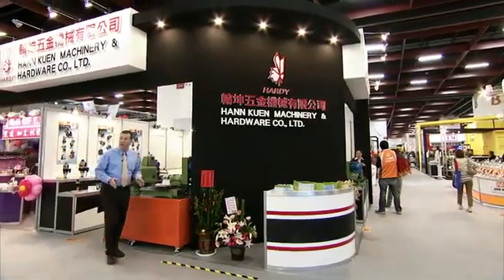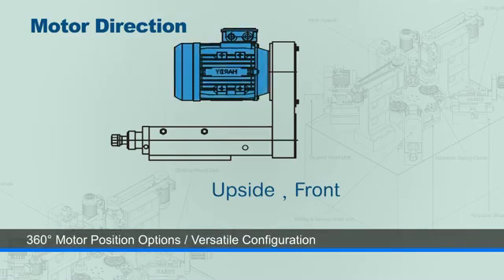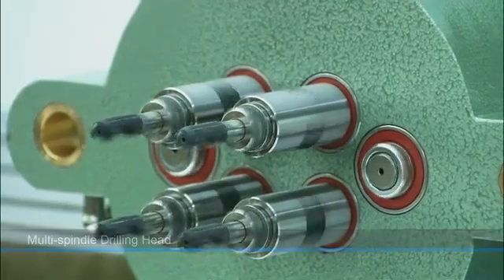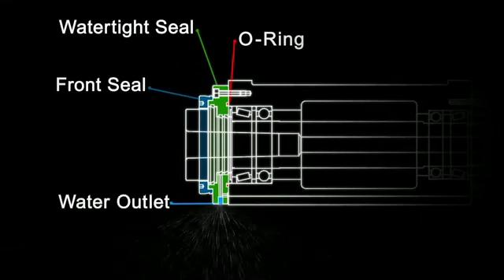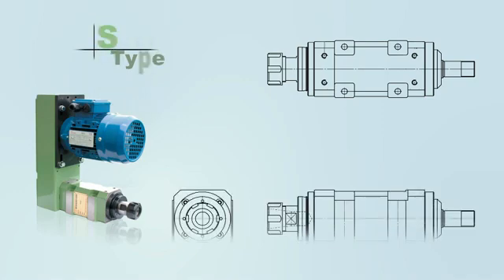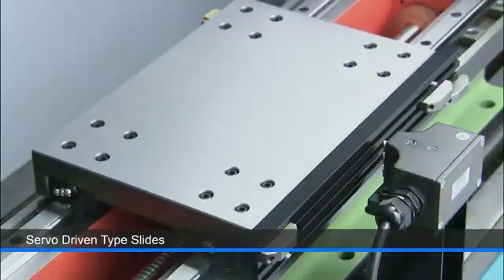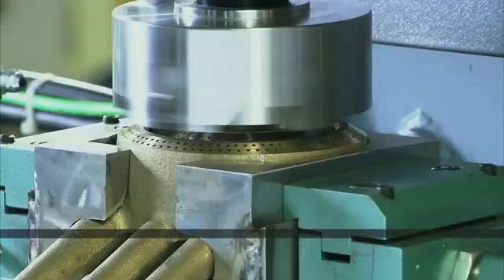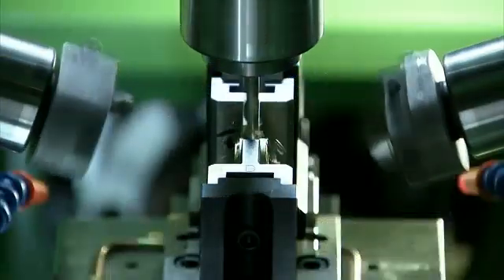special propose machine for drilling ,milling, tapping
HANN KUEN one of expert manufactures for boring and milling heads units ,hydraulic slides and relative accessories. These kinds of spindle units may arranged with hydraulic slides which are specially suitable for factories who are combining special purpose machine units or other parts in large productions by heavy duty and high precision processing work. In the way, could increase productions efficiency in order to achieve planning schedule and cost-down .